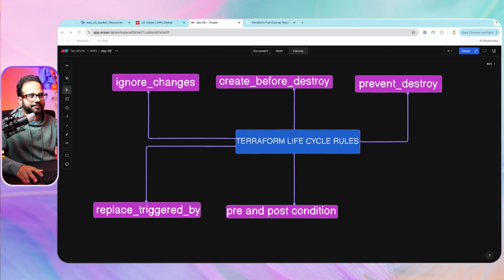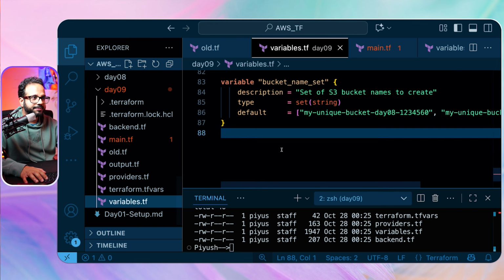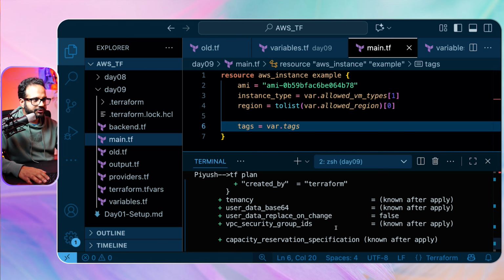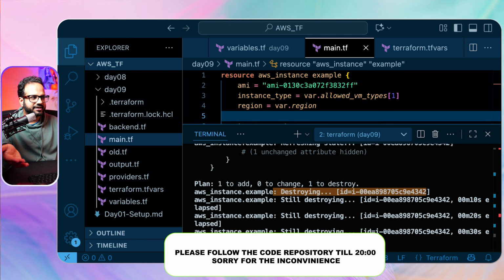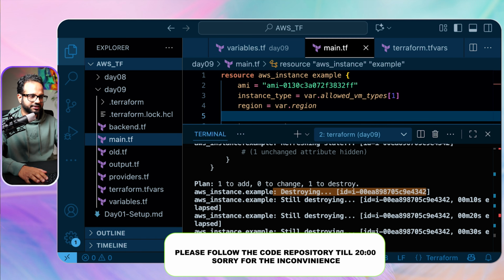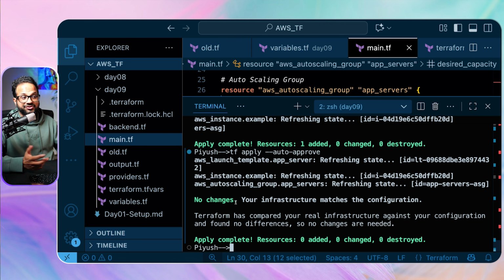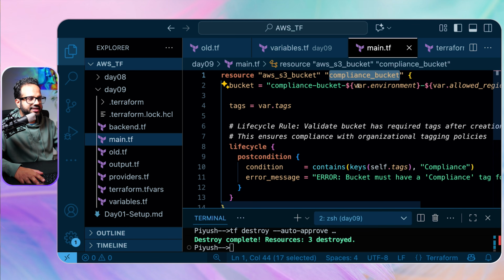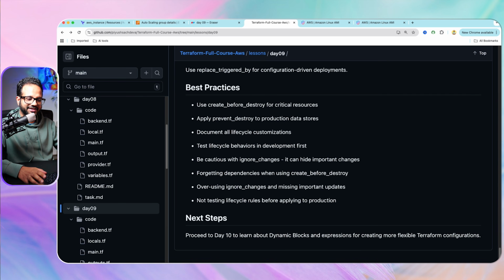9/30 - AWS Terraform Lifecycle Rules Explained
AWS Terraform Lifecycle Rules Explained